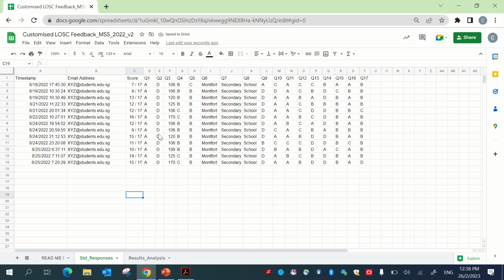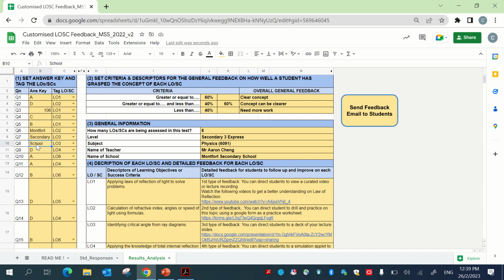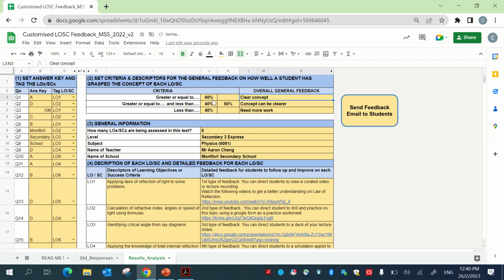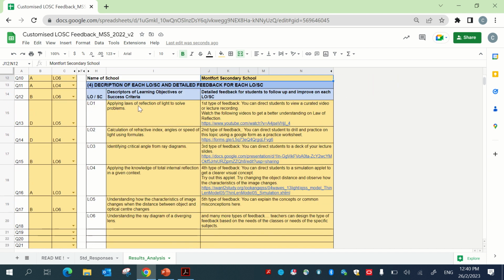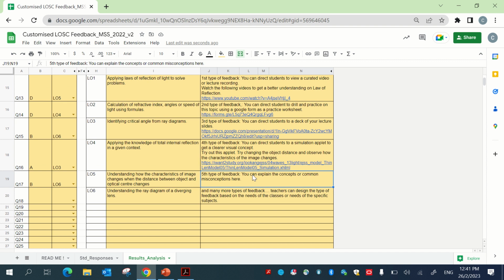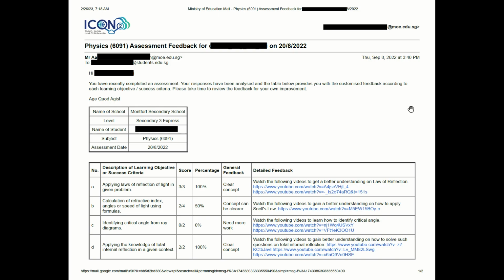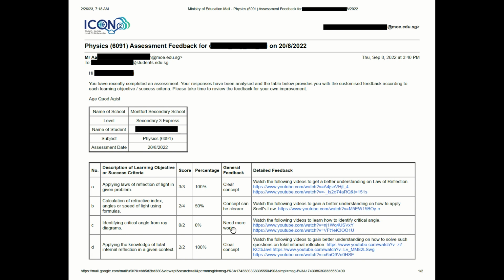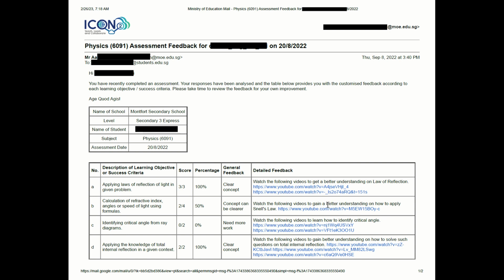Guide to Send Customised Email Feedback on Google Quiz based on Learning Objectives/Success Criteria